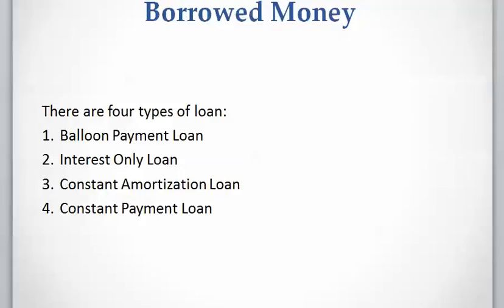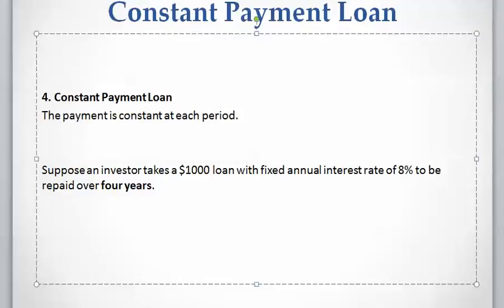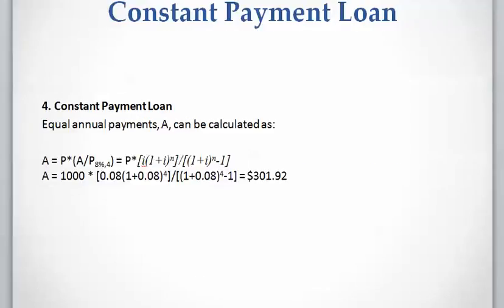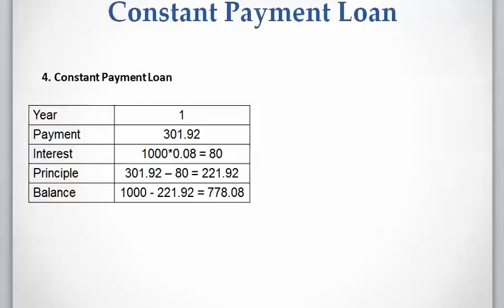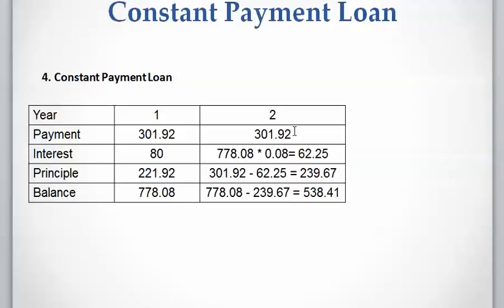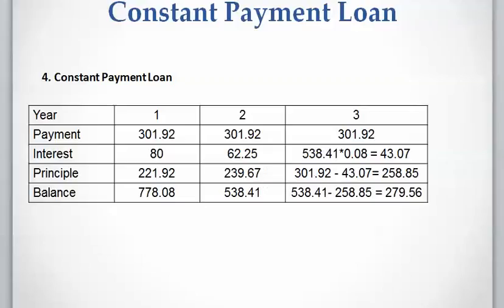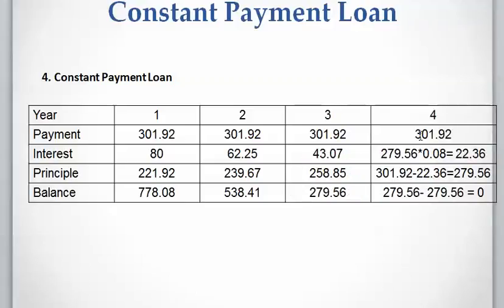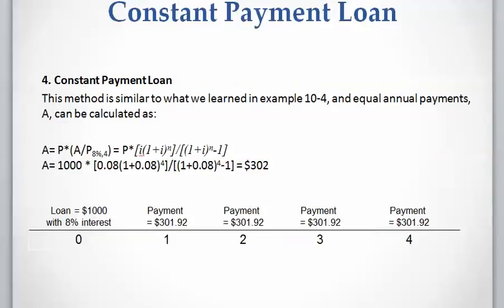Lesson 10 video 4: Constant Payment Loan, Interest and principal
There are four types of loan:
1. Balloon Payment Loan
2. Interest Only Loan
3. Constant Amortization Loan
4. Constant Payment Loan

I am going to explain the Constant Amortization Loan in this video. And I will describe how to calculate the interest and principal portion of each payment.

In the next video I will work on an example and demonstrate how to evaluate a project with Constant Payment loan.

I described the Balloon Payment, Interest Only, and Constant Amortization loans in previous videos.